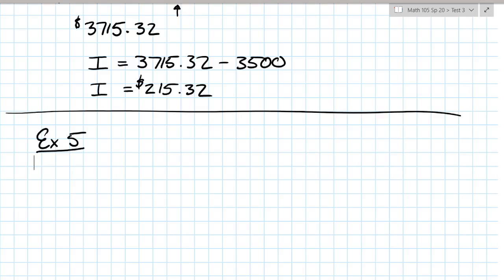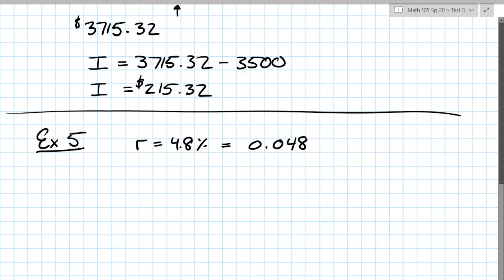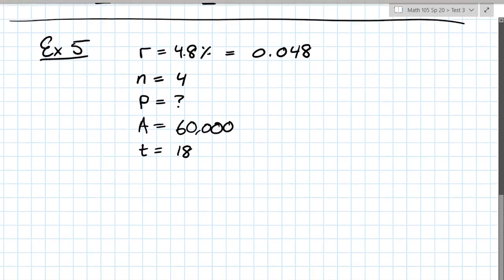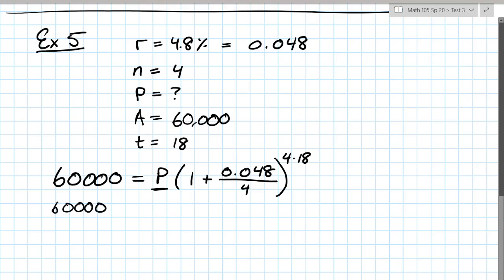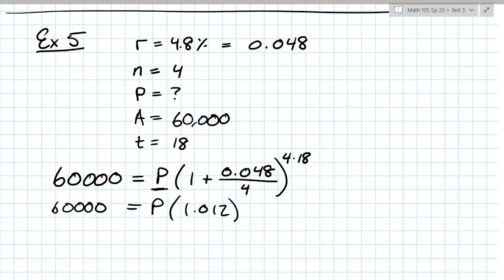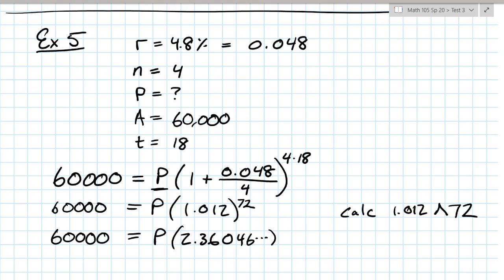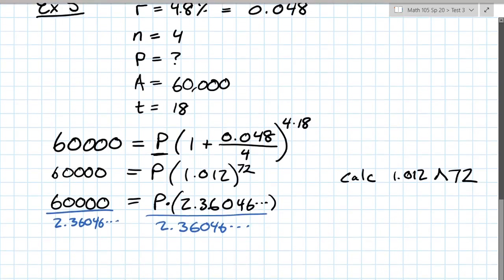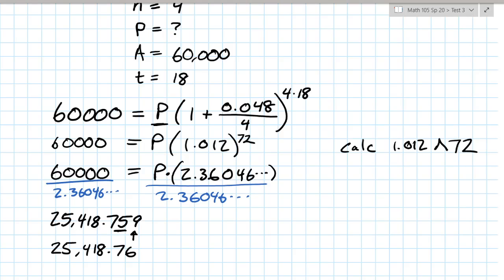Interest 8.2 pt2